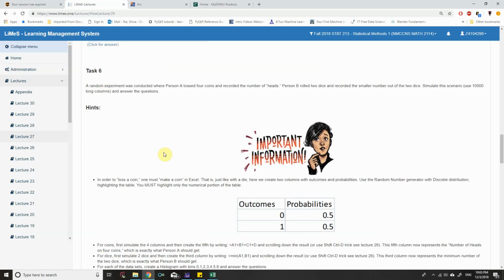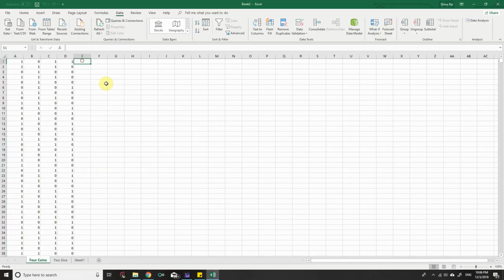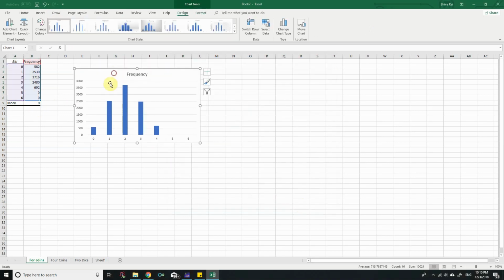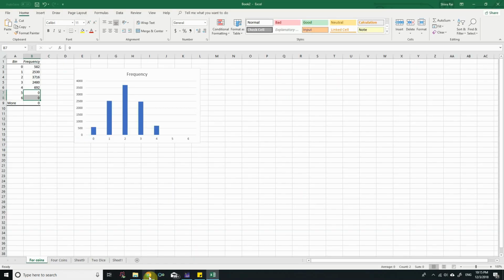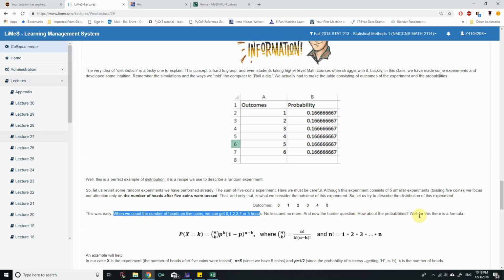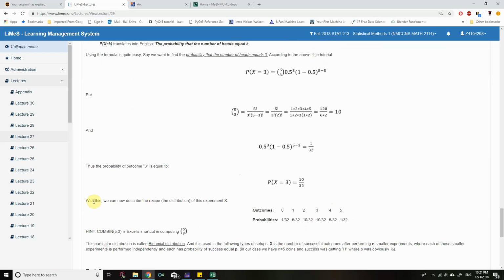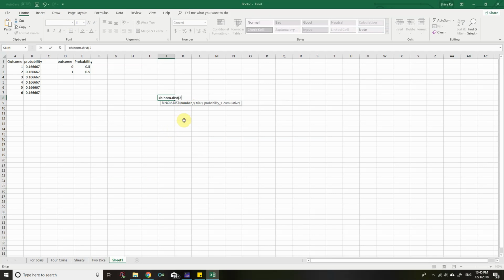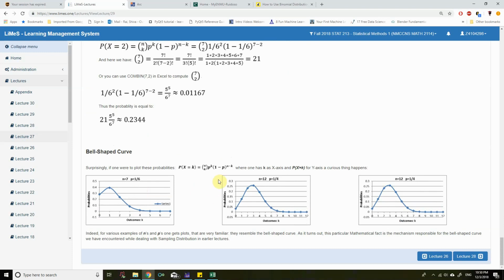Lecture 27 Part 2